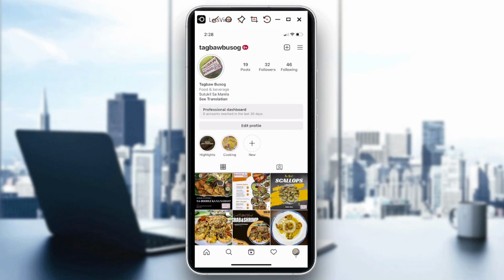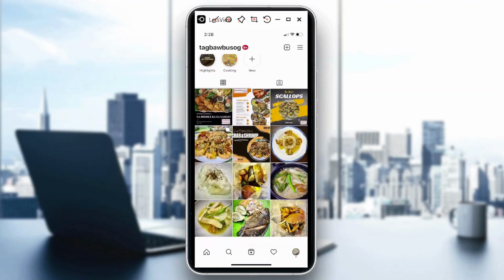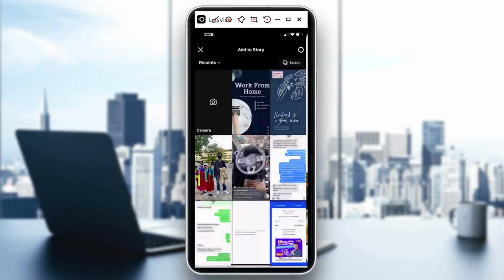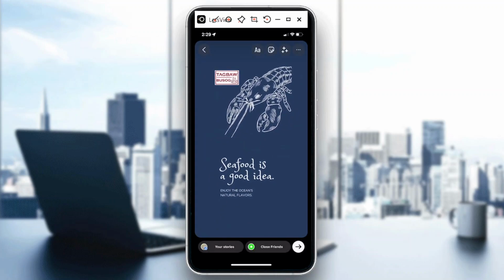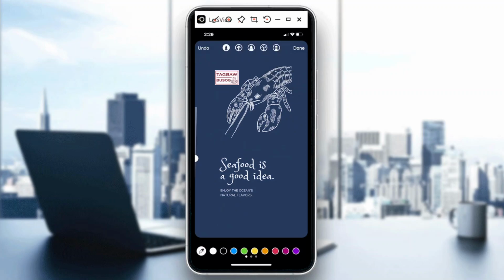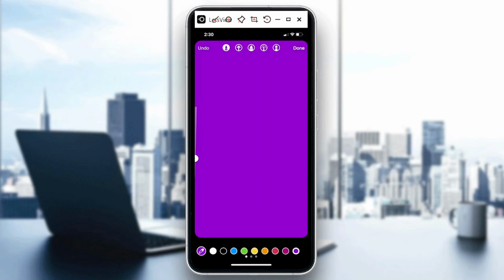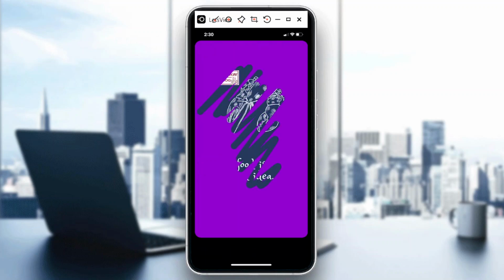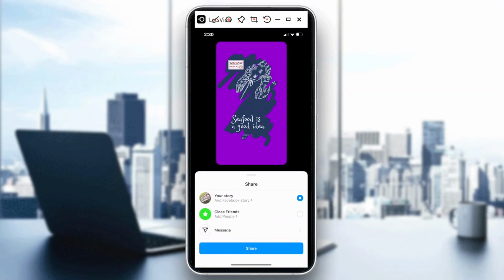How To Change Background Color In Instagram Stories Tutorial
Today I show how to change background color in instagram stories tutorial,change background color instagram story,instagram stories background color,instagram stories background colour,how to change background color in instagram story